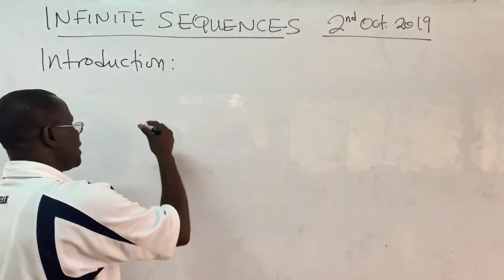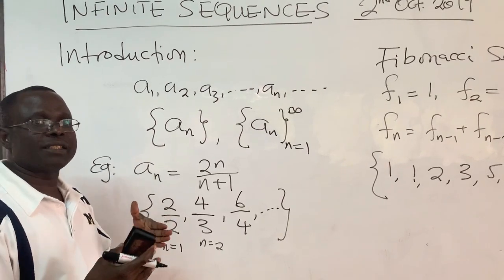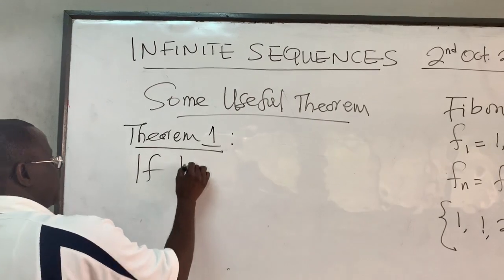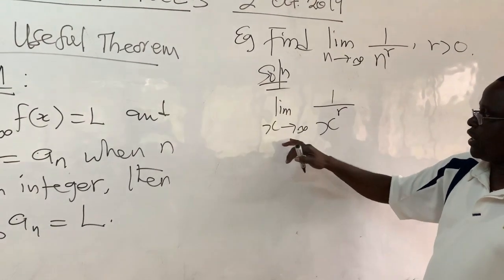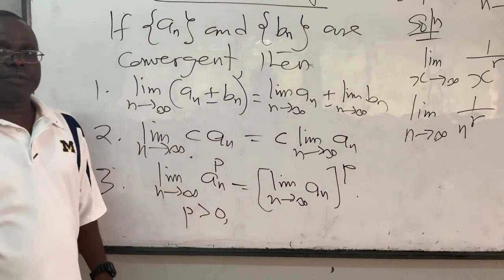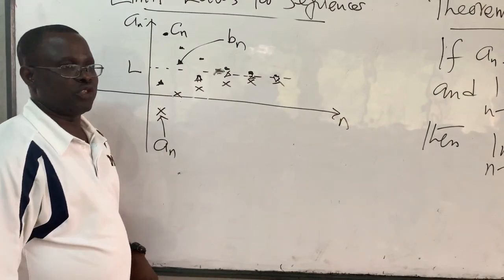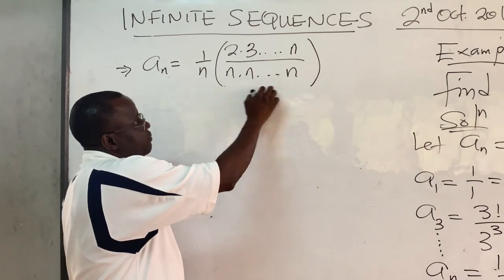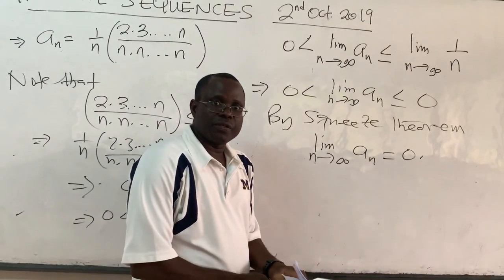LECTURE 7 INFINITE SEQUENCES